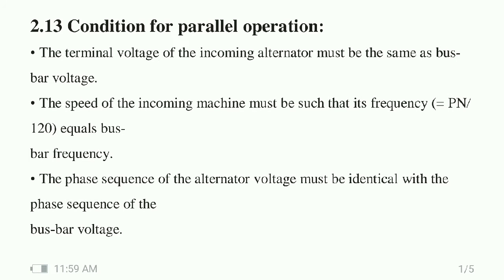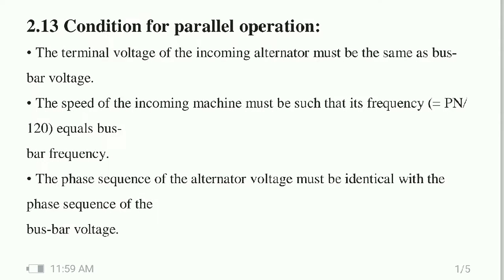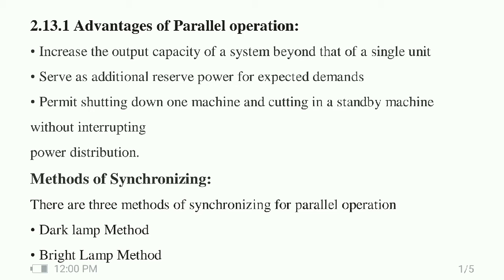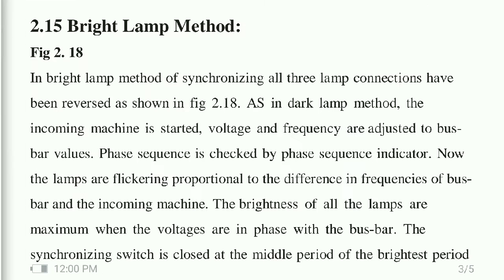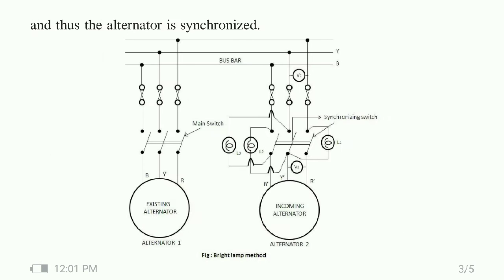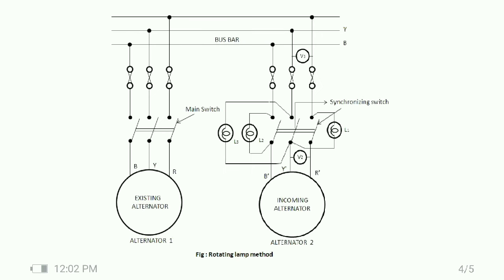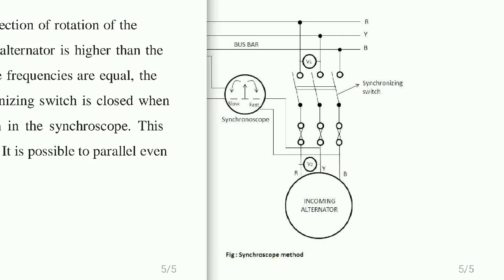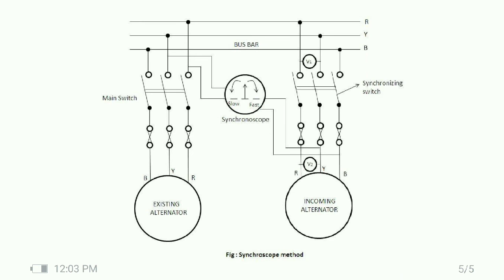Synchronization of Alternators - Methods - English